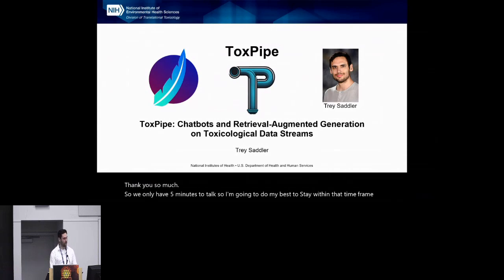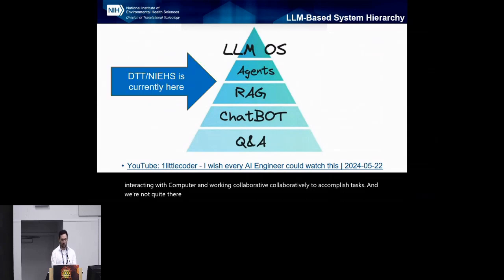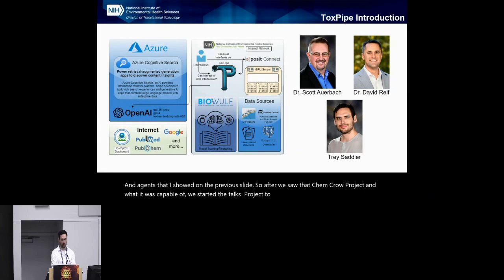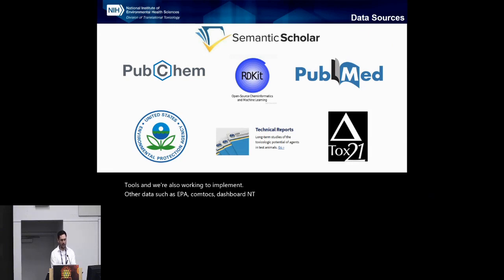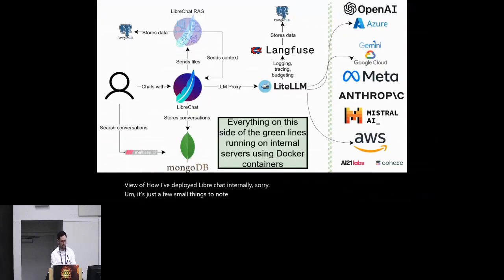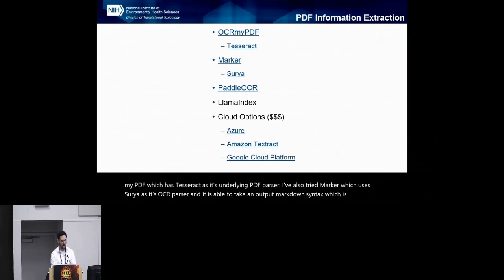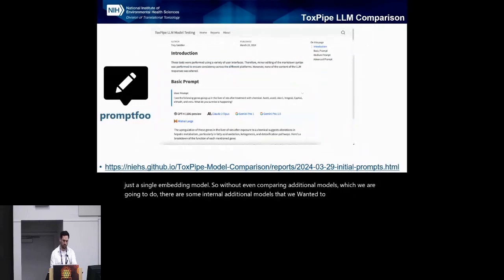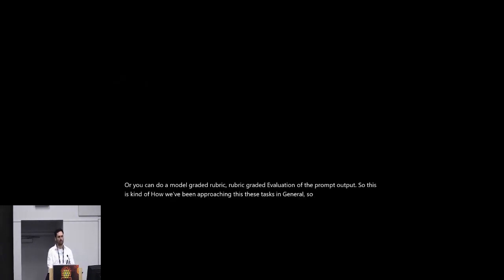ToxPipe: Harnessing AI and Cloud Computing for Toxicolical... - Trey Saddler - NIH/ODSS - ISMB 2024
ToxPipe: Harnessing AI and Cloud Computing for Toxicological Data Exploration and Interpretation - Trey Saddler - NIH/ODSS - ISMB 2024